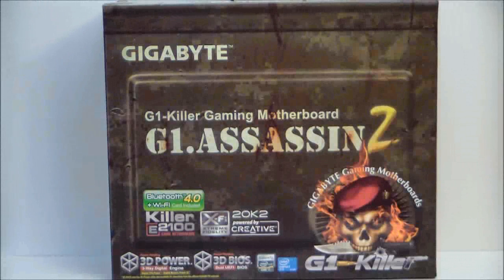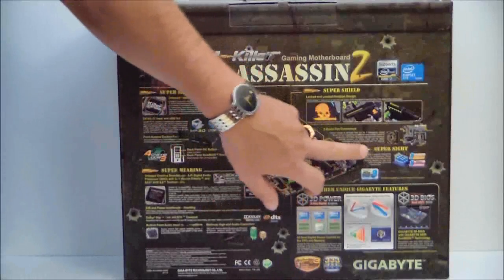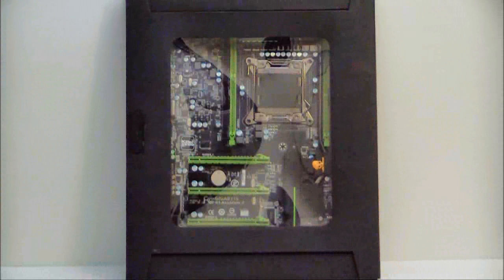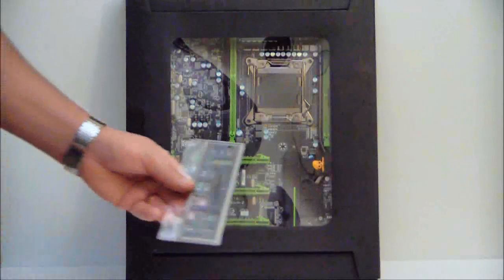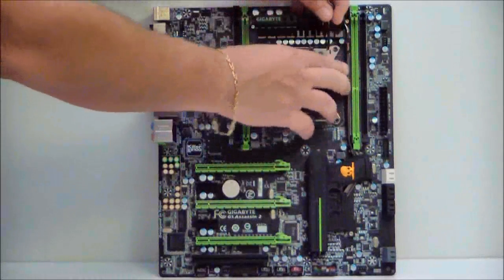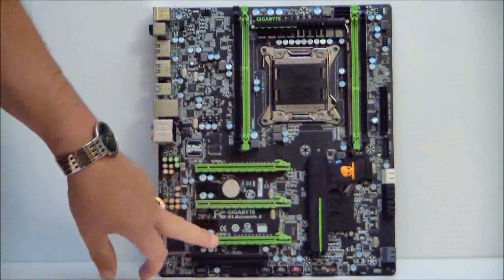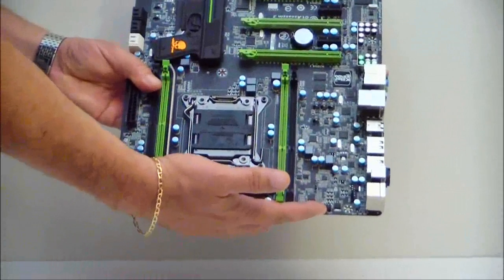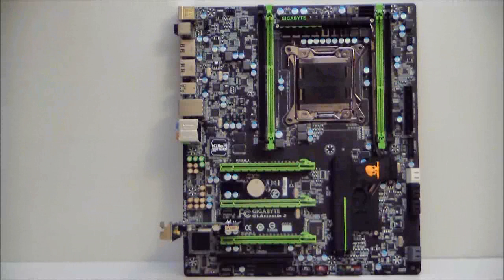Gigabyte G1 Killer Assassin 2 Motherboard Unboxing and Overview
The G1.Assassin 2 X79 is from Gigabyte's gaming line of motherboards designed for Intel's LGA2011 platform. Like previous Gigabyte G1 motherboards, the G1.Assassin 2 X79 uses the Ultra Durable 3 design, guaranteeing lower system temperatures, improved energy efficiency and enhanced stability through high quality components. Unique to the Gigabyte G1.Assassin 2 X79 motherboard is the inclusion of a Bluetooth 4.0 and WiFi card that plugs into the PCI-E x1 slot providing 150 Mbps transfer rates.